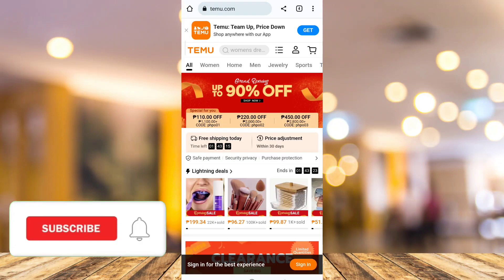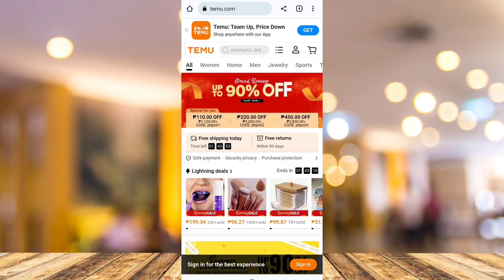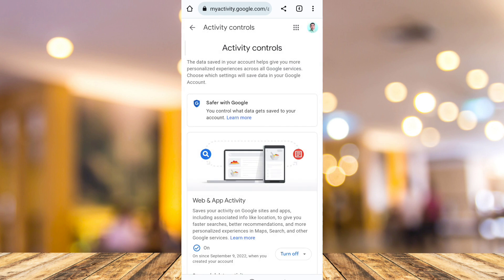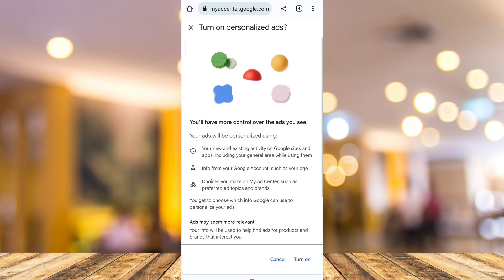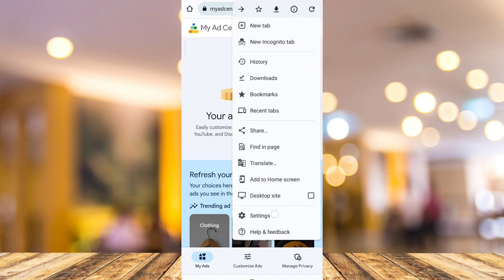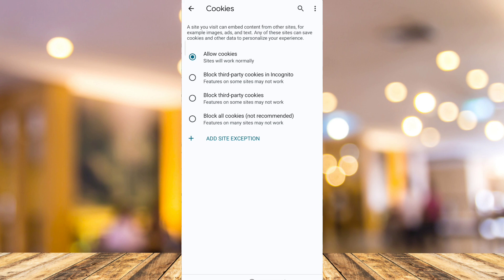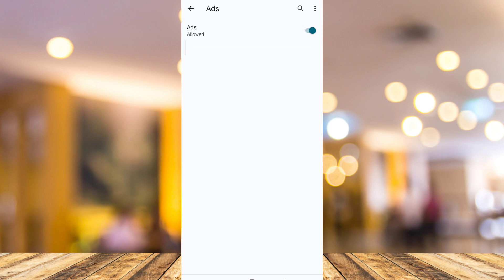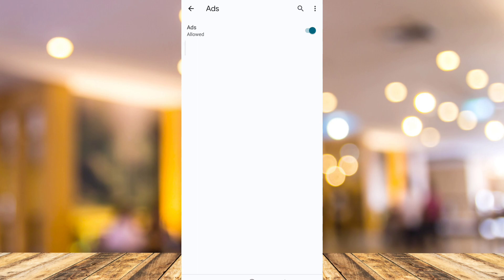How To Remove Temu Ads | Get Rid Of Temu Advertentions.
In this video I'll show you How To Remove Temu Ads | Get Rid Of Temu Advertentions. The method is very simple and clearly described in the video. Follow all of the steps & you will know how to remove ads from Temu.